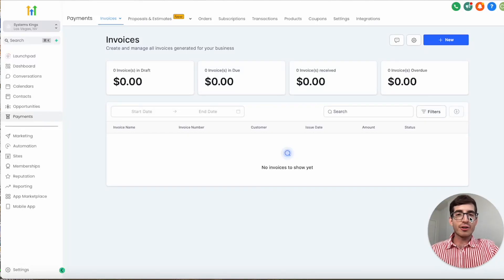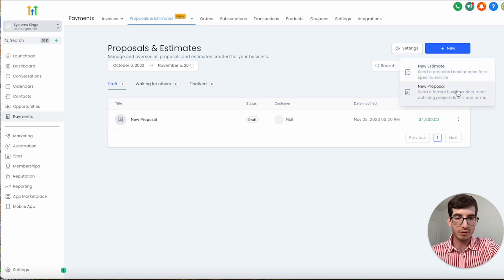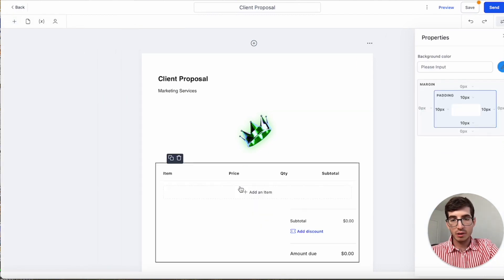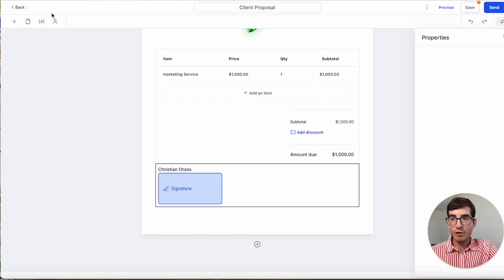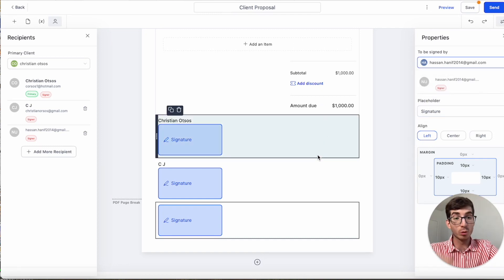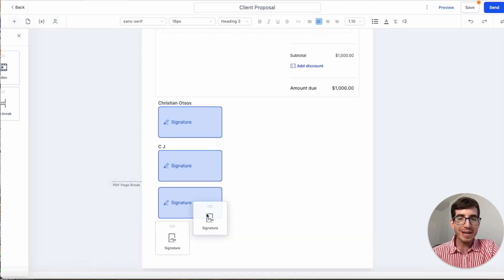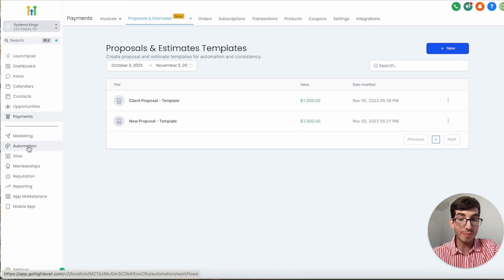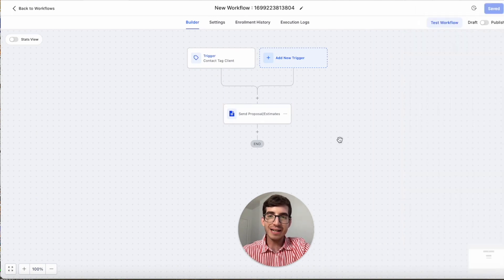Estimates and Proposals in Go High level